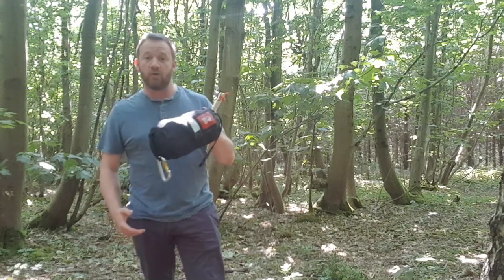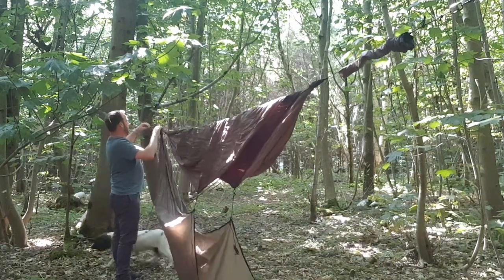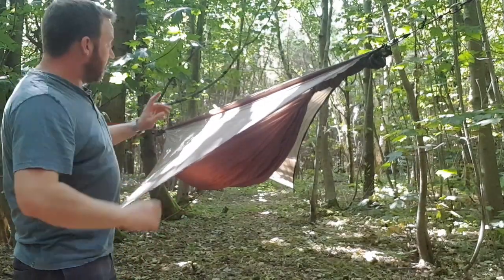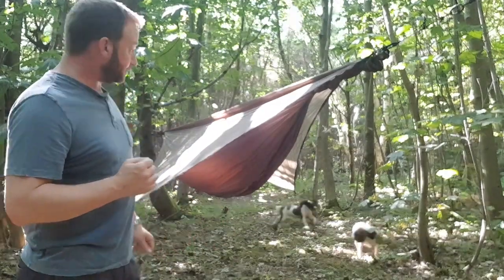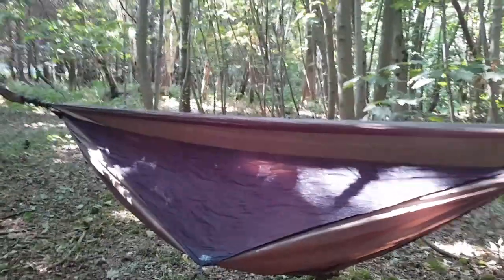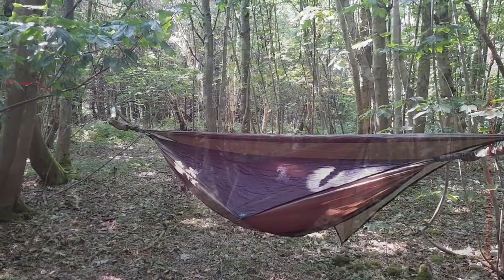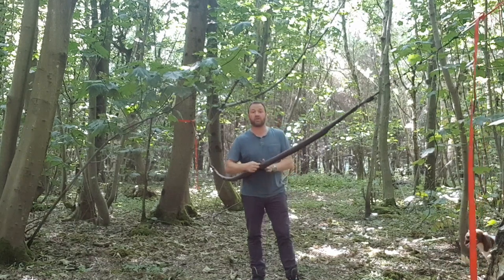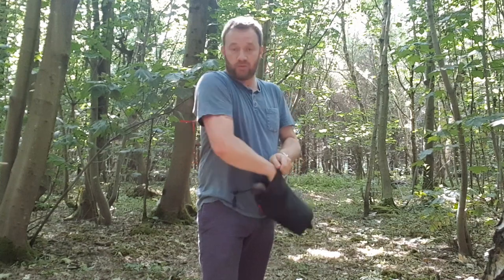Hennessy Hammock Expedition Asym Classic Review / First look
An overview of my latest purchase. I am looking to upgrade to a asym Hammock until I can afford the warbonnet black bird. This Hennessy Expedition Classic Asym Hammock is going to be a great addition to my wild camping / hammock camping kit. looking for a little more comfort on those bushcraft adventures.